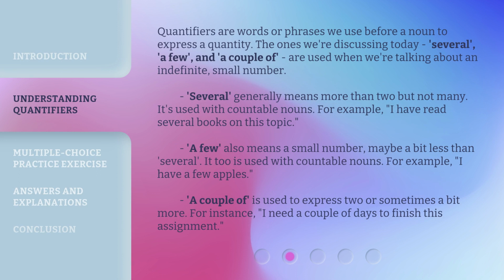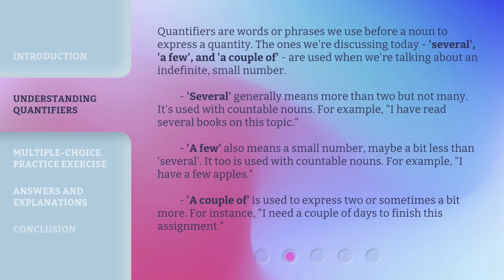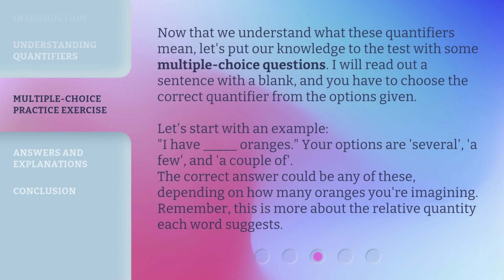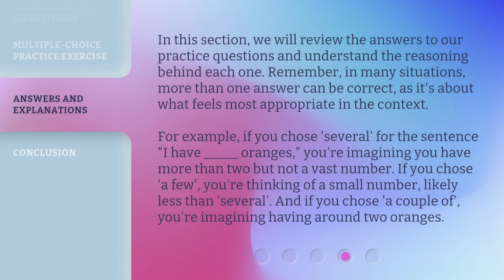The Art of Quantifying: Unraveling 'Several', 'A Few', and 'A Couple of'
Quantifying Made Easy: Understanding 'Several', 'A Few', and 'A Couple of' • Learn how to use 'several', 'a few', and 'a couple of' in English to express quantity. This video includes an explanation of each quantifier, a multiple-choice practice exercise, and answers with explanations.

00:00 • Introduction - The Art of Quantifying: Unraveling 'Several', 'A Few', and 'A Couple of'
00:37 • Understanding Quantifiers
01:28 • Multiple-Choice Practice Exercise
02:08 • Answers and Explanations